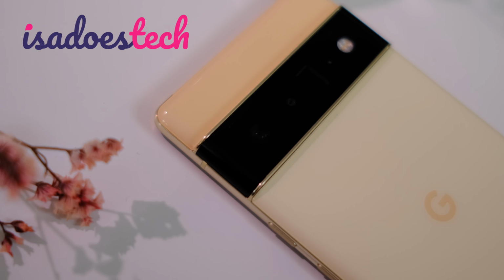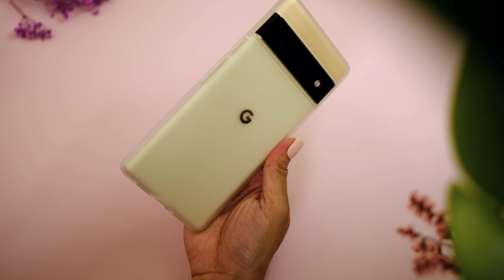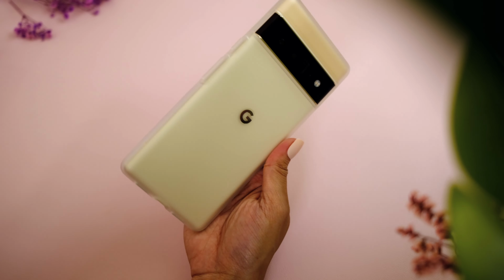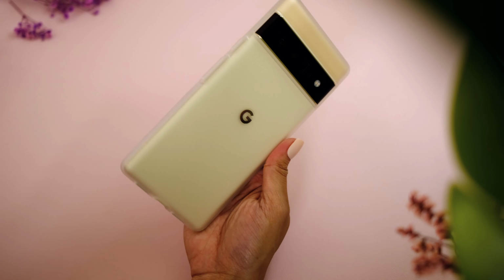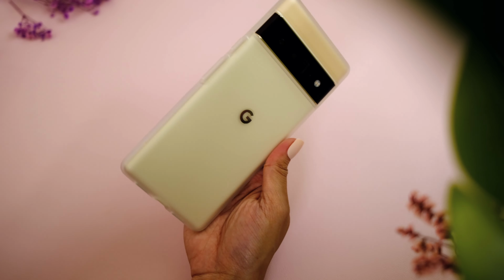Google Pixel 6 Pro SORTA SUNNY unboxing + FEATURES I LOOK FORWARD TO!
The google pixel 6 pro sorta sunny in the flesh!
Unboxed the newest pixel & I talk about the stuff that excite me about it!!!

Full review is coming!

***Phone was sent to me by Google as part of TeamPixel